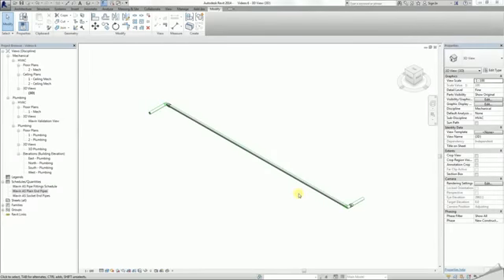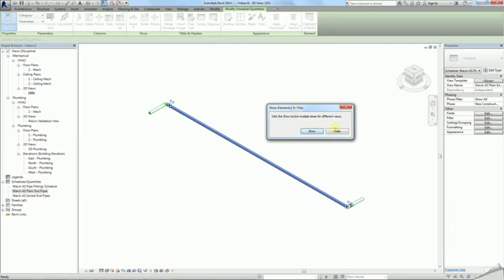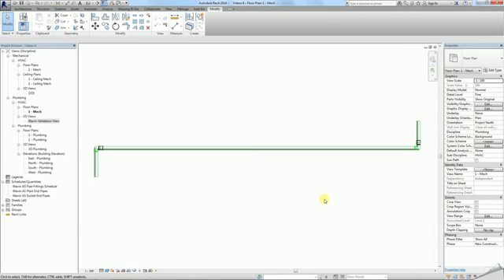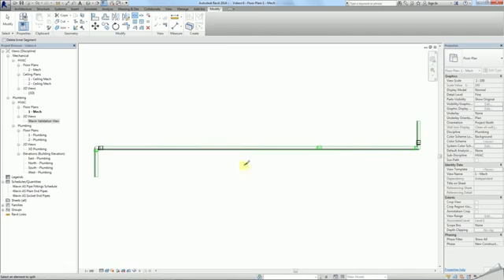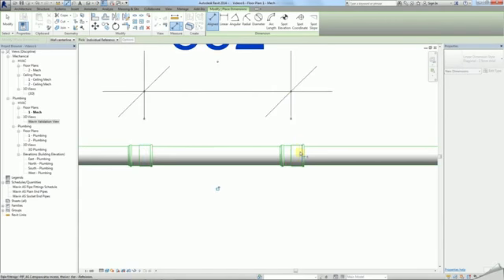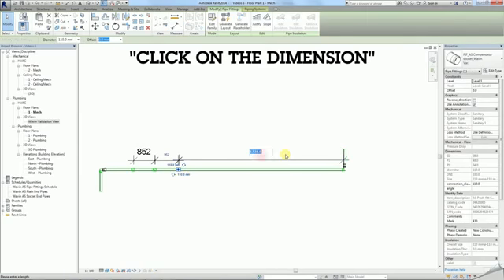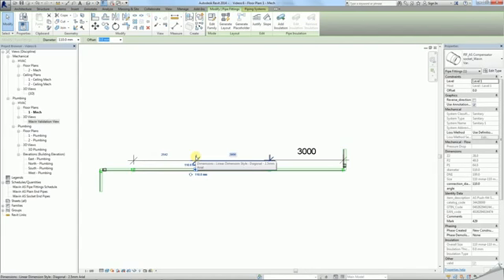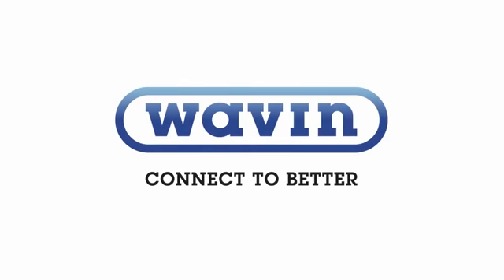Tutorial 6 - How to divide pipes into optimal lengths in Wavin Revit packages for BIM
This tutorial shows you step by step how to divide pipes into optimal lengths in Wavin Revit packages, with Wavin content packages (Subtitles available).